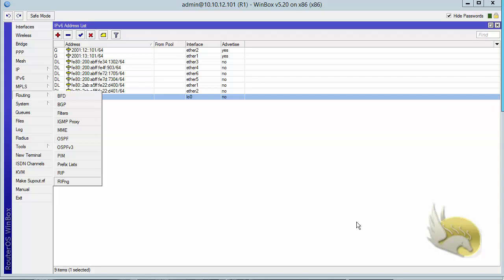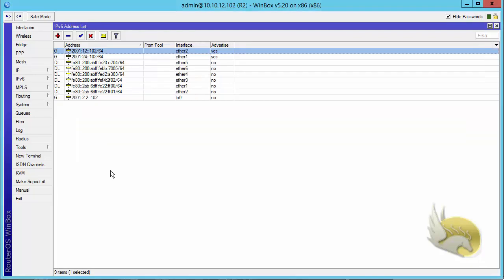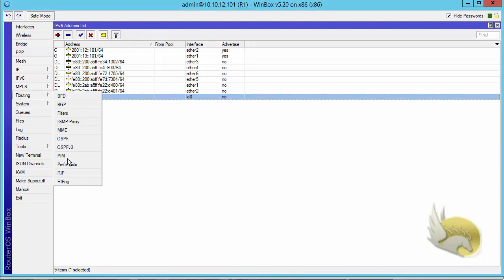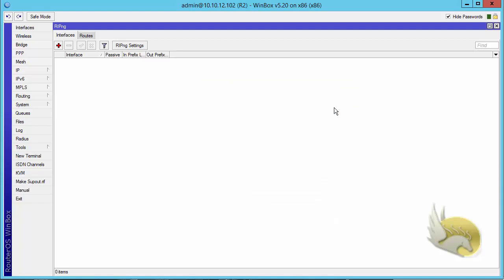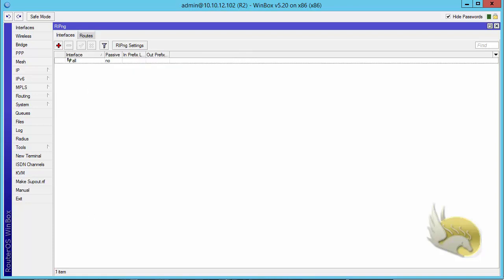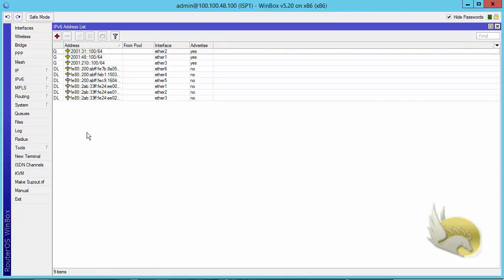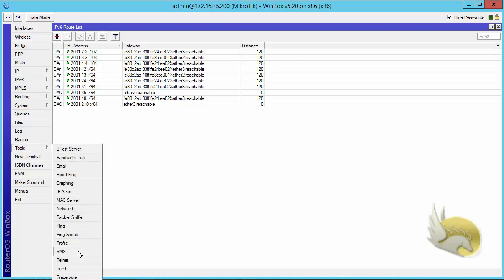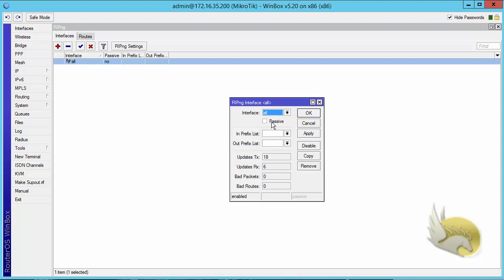039 RIPng Configuration